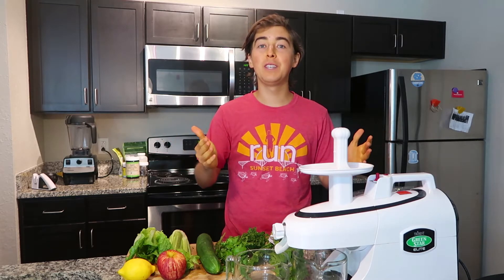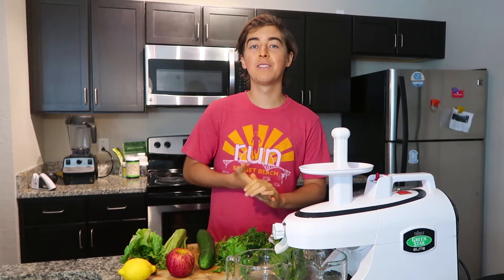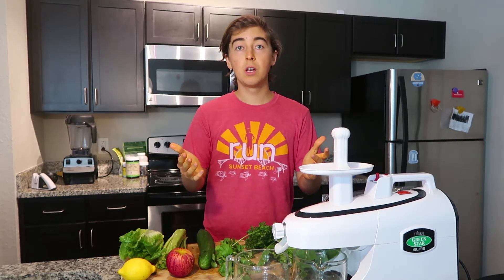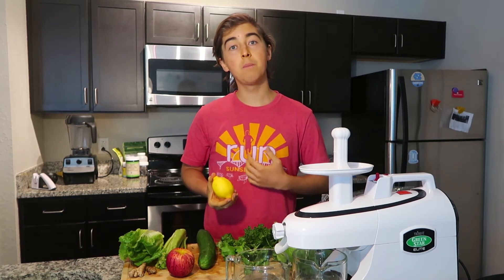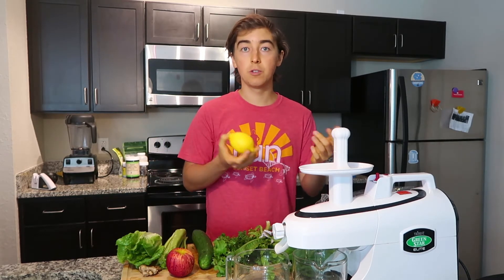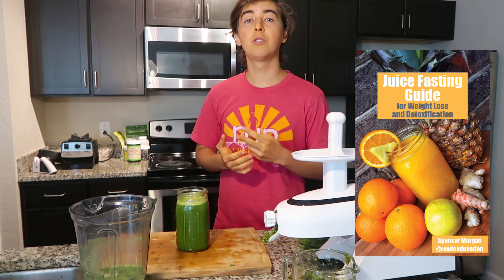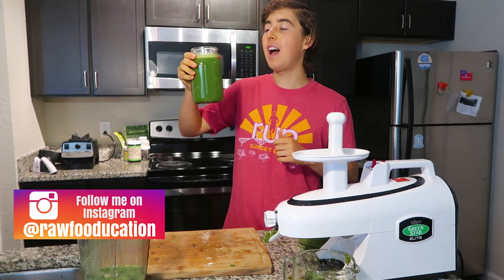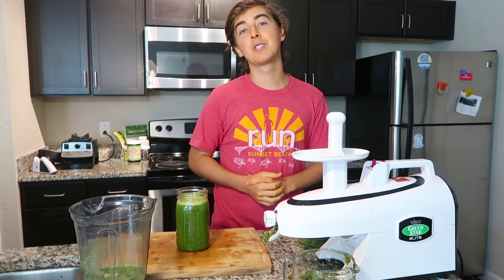How to Make Green Juice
Easy green juice recipe. Juice is great for weight loss, detox, healing and cleansing. This is how I make my green juices.